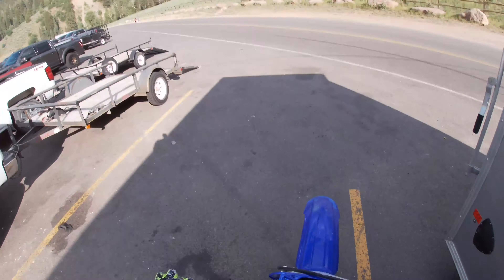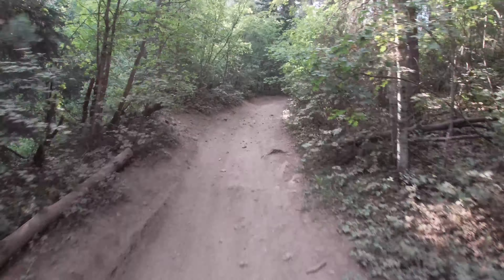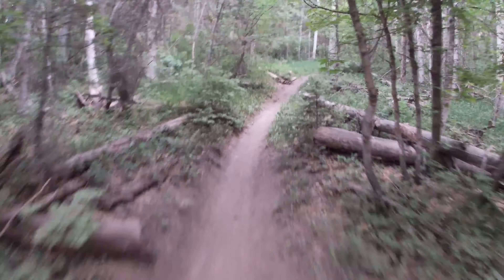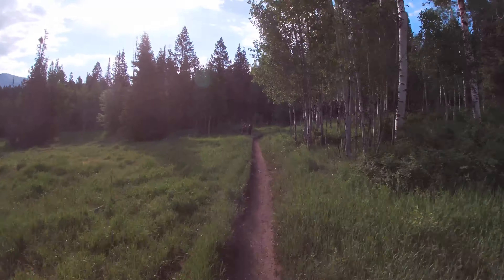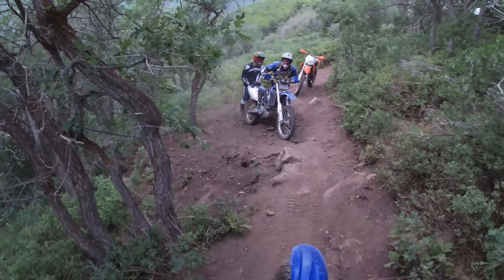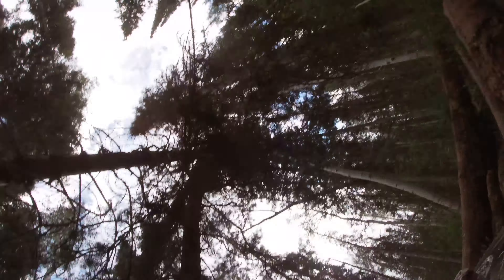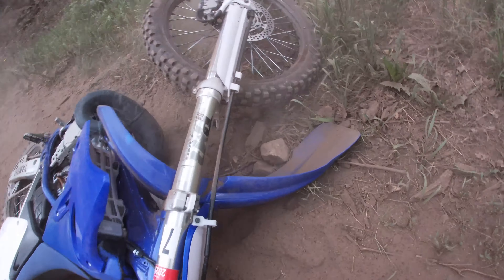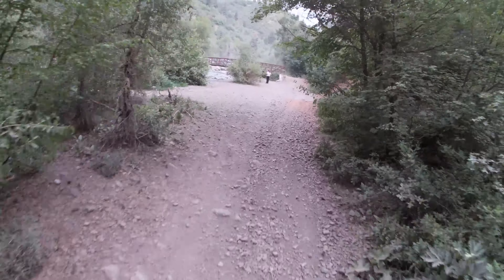A Little Piece of Dirt Bike Heaven | American Fork Canyon - Best Single Track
American Fork Canyon in Utah offers some of the best dirt bike riding and single track in the northern Utah area. This video is of a quick loop that I took one Saturday afternoon on my Yamaha YZ 250. Come along for the ride...and lame commentary;)